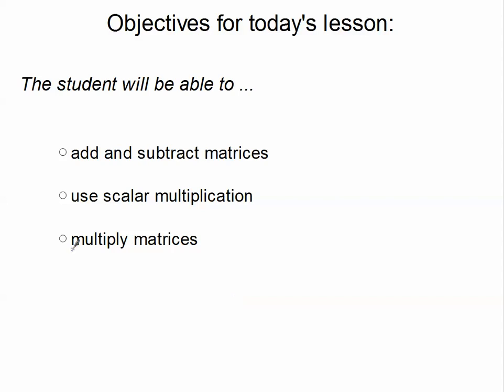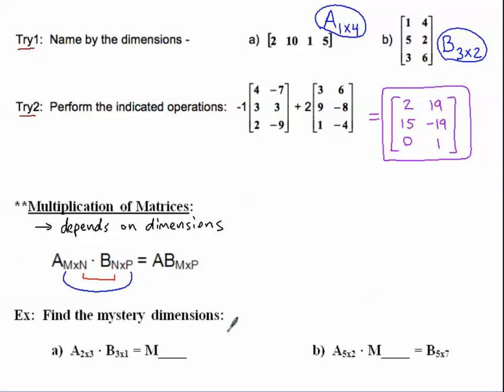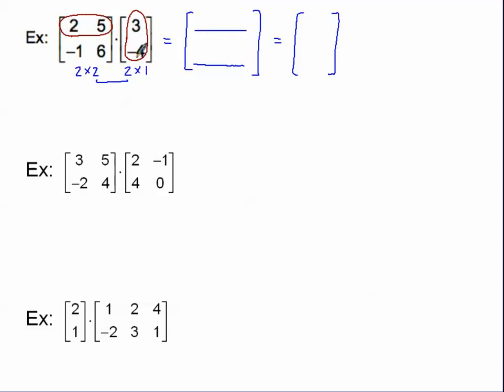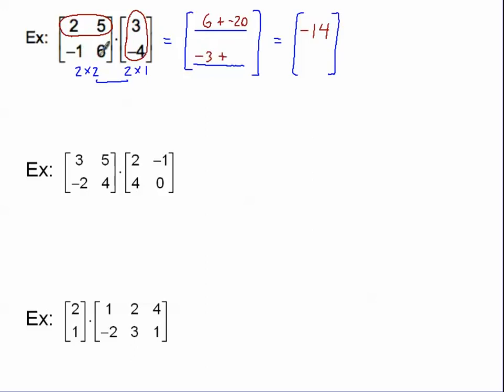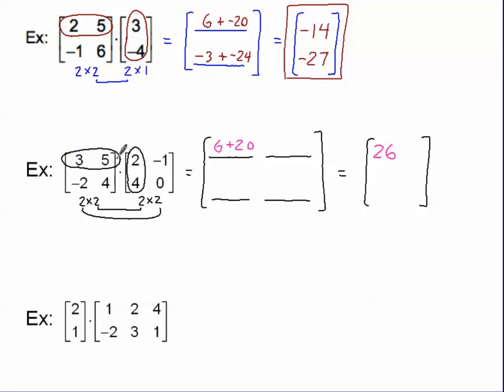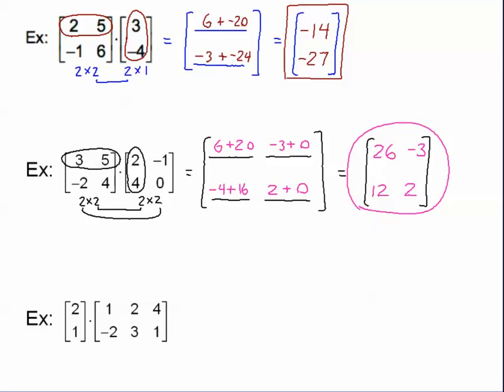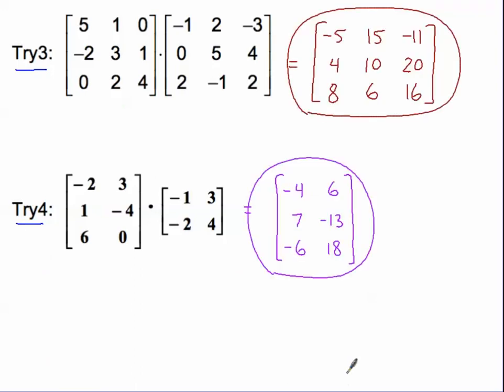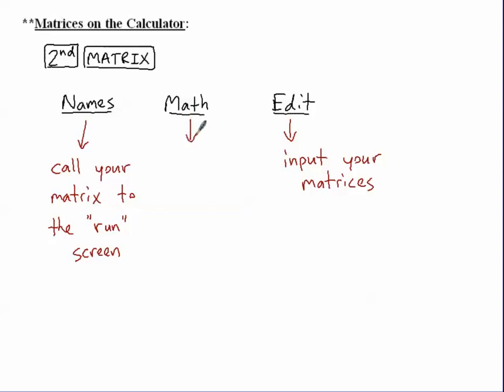Matrix Multiplication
This tutorial will show you how to multiply matrices.